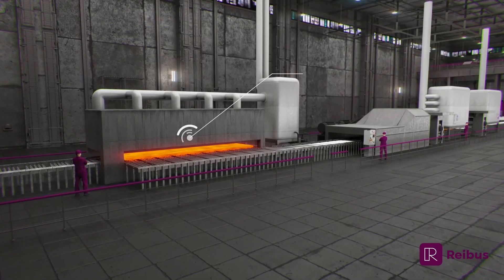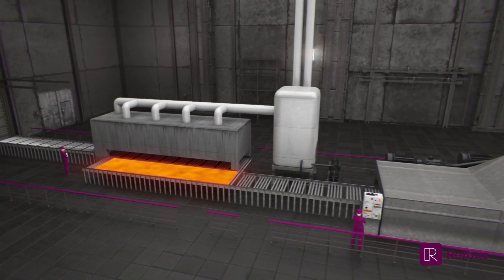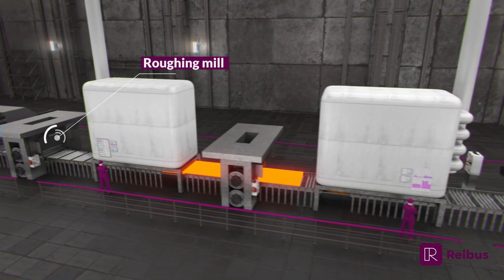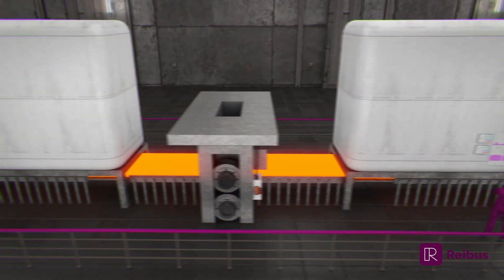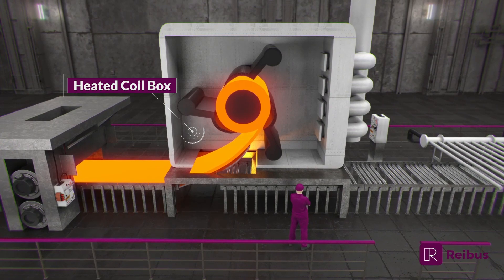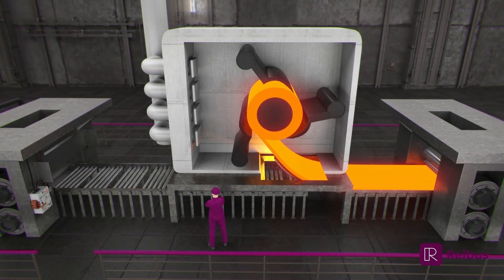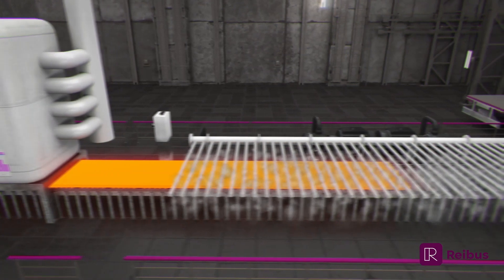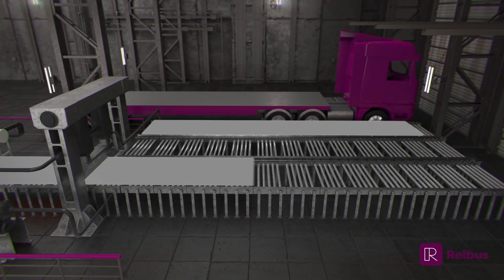Steel Plates | Reibus U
Plates are heavy-gauge flat products from the hot rolling process.

Learn more about how steel is made in Reibus U's Steel Foundations course